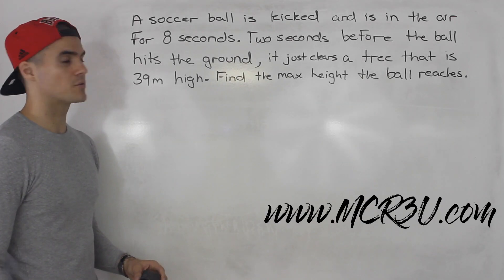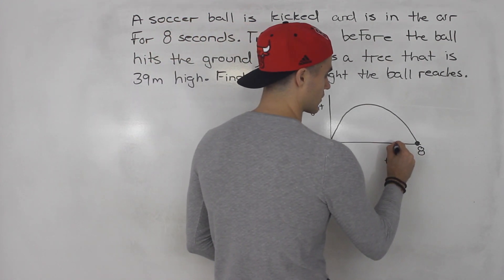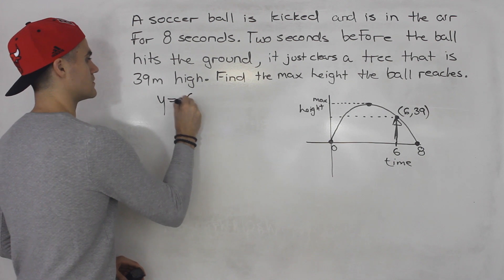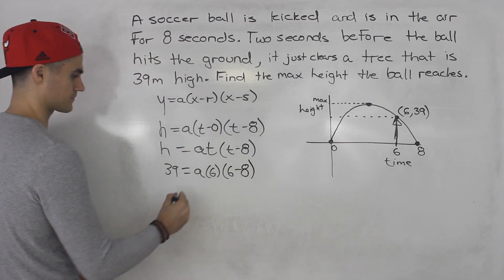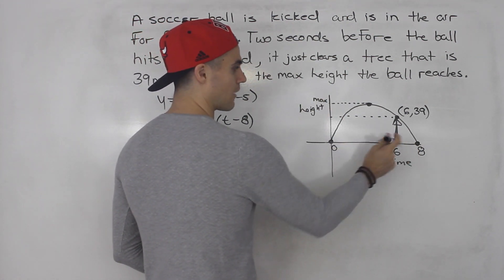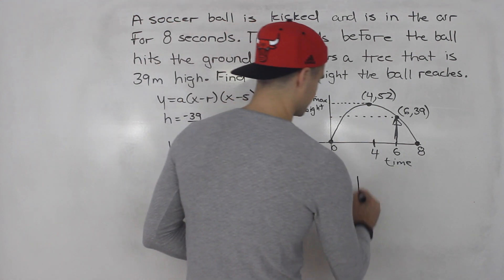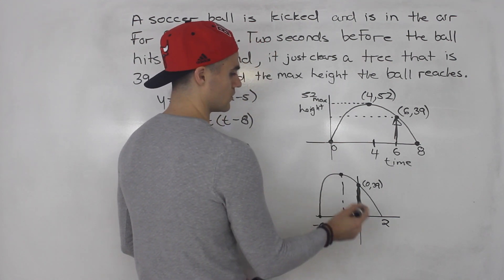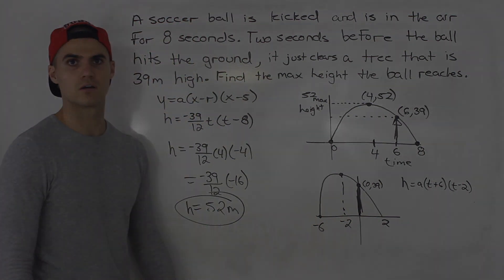MCR3U - Challenging Quadratic Word Problem - Grade 11 Functions